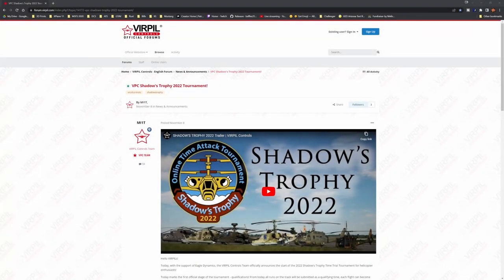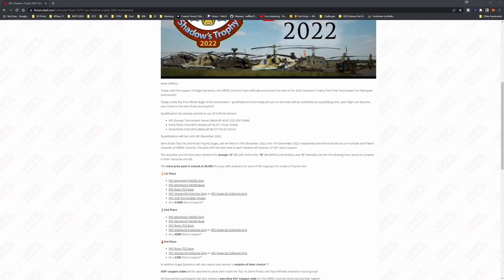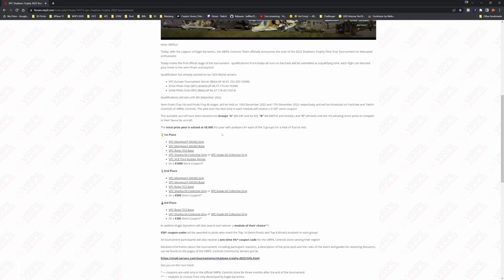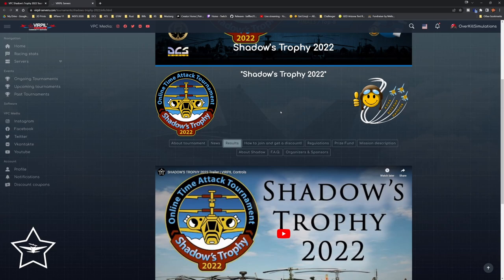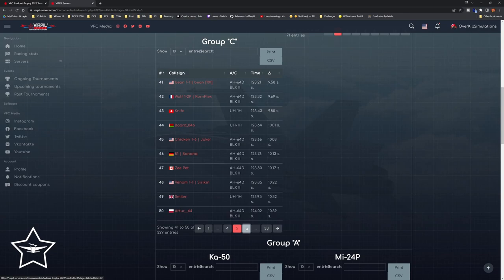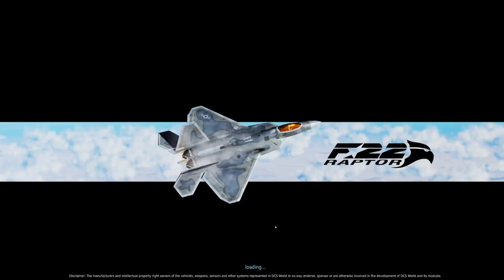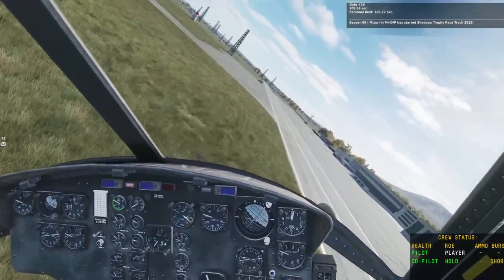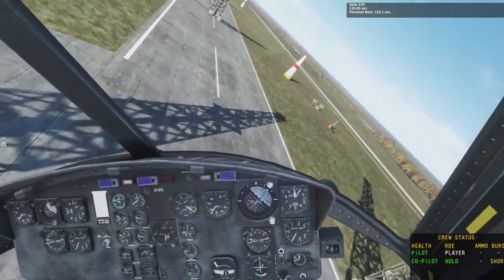Race For Free Virpil Controls in DCS World!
Race helicopters in DCS World for a chance to win over $1000 in Virpil Controllers!!

*My Specs*
32GB DDR4 G.Skill RGBneo (Specifically engineered for AMD Ryzen)
RTX 3080
4k resolution